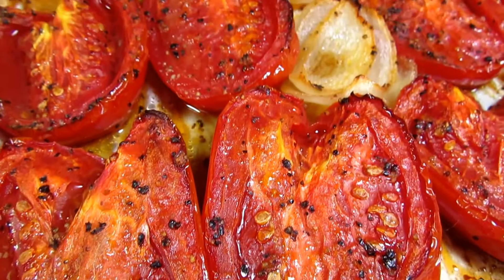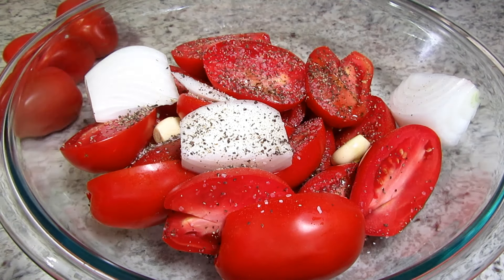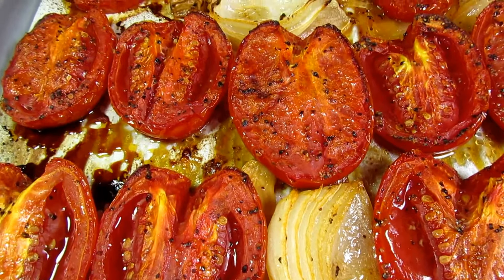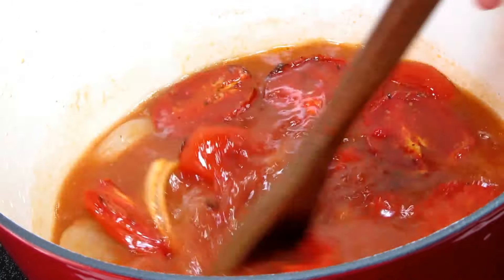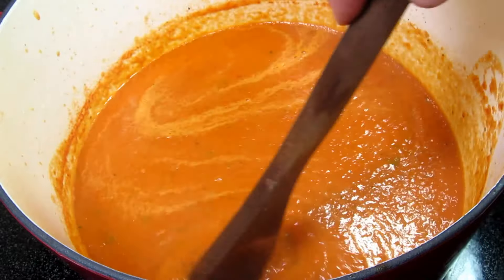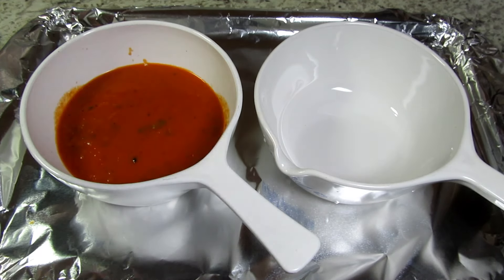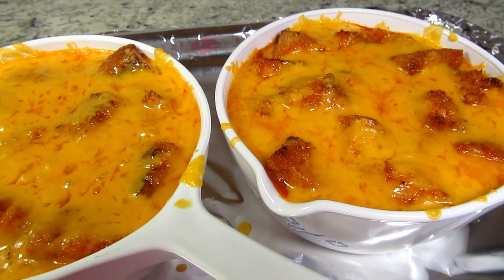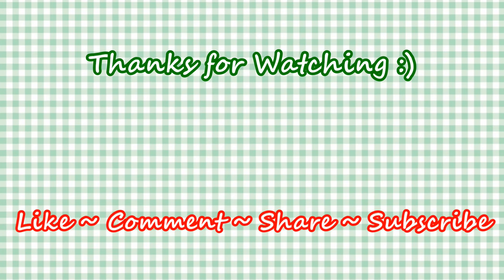Gourmet Grilled Cheese Tomato Soup Recipe - All in One Bowl!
Homemade tomato soup from scratch with a TWIST of a grilled cheese sandwich on top. A great way to use those garden tomatoes. RECIPE BELOW! Enjoy!

INGREDIENTS:
3-4 lbs. Roma tomatoes - cleaned, halved and cored
1/2 medium onion
3-4 large cloves garlic
1/4 tsp. each salt/black pepper
2-3 Tbsp. olive oil
*Mix together in bowl

1 quart chicken broth
1/4 cup packed fresh basil leaves - divided
2-3 fresh sprigs oregano - divided
1/4 tsp. garlic powder
salt and pepper to taste
1 tsp. sugar
croutons

In a large bowl place tomatoes, onions, garlic, salt, black pepper and extra virgin olive oil.
Toss until coated.
Place on parchment lined baking sheet single layer cut side up.
Bake at 400 degrees for 45min to 1 hour until tomatoes are soft and slightly charred or edges.

Place tomatoes/onions/garlic in soup pot on medium heat.
Add broth, bouillon and tomato paste.
Bring up to simmer and cook for 5 minutes.

Add half of fresh herbs and blend until smooth.
Add seasonings and cook for 2 minutes.

Add second half of fresh herbs, stir and cook for another 2 minutes. Remove from heat.

Ladle tomato soup into oven proof soup bowls.
Top with croutons and a nice layer of cheddar cheese.

Bake in 375 degree oven for a minute or two or until cheese is melted and bubbly.